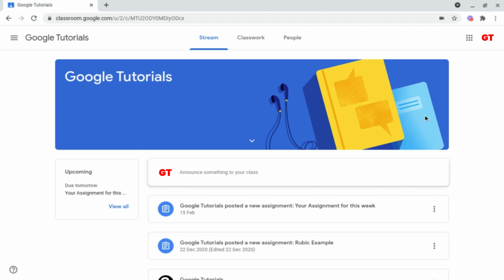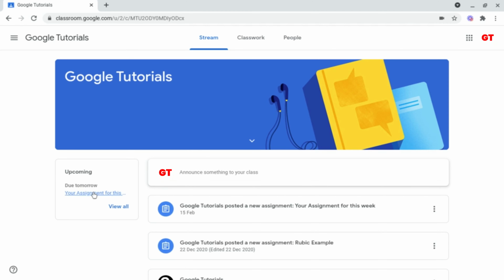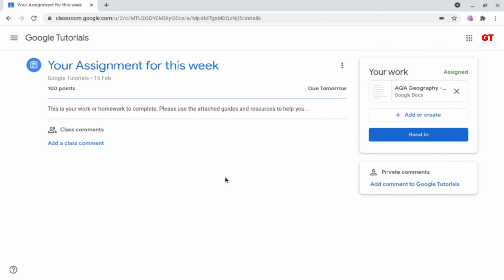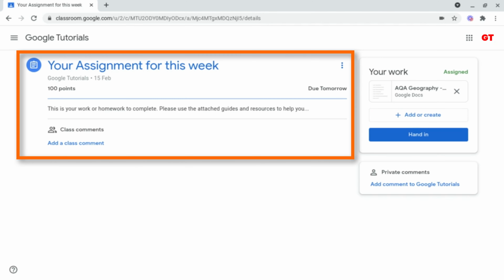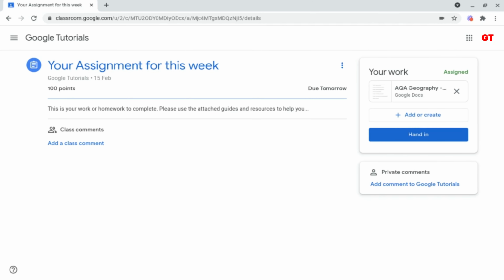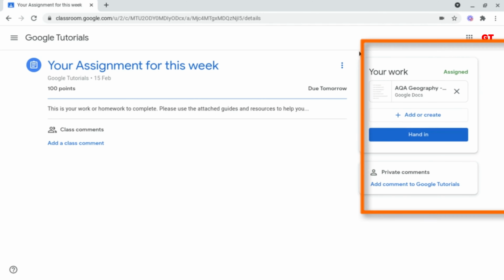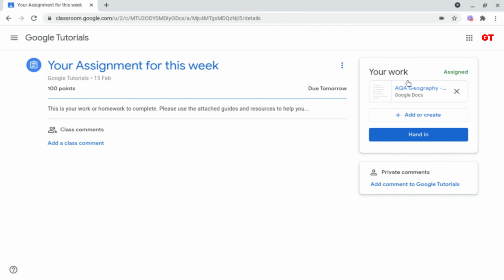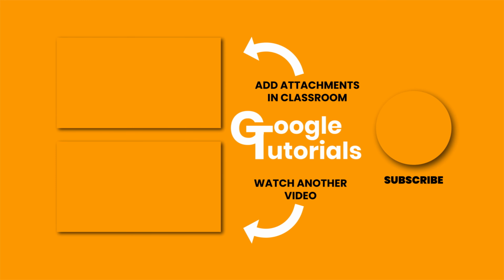How to Open Work & Assignments in Google Classroom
📒 Notes & Links📒

All you need to do is click on the assignment and then look at the description. From there, your work and attachments will be shown in the top right of the tab. Your teacher may also add resources that will either be shown in the description box (LEFT) or the task box (RIGHT). Also, you can find any other documents either in the description of the assignment or even in the 'Your Work' section where you can also create your own attachments and/or documents.